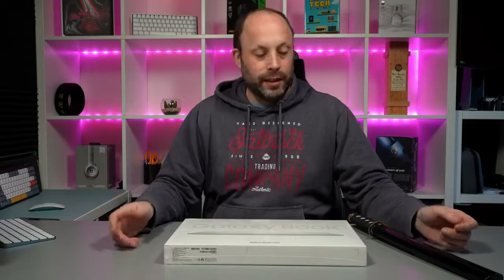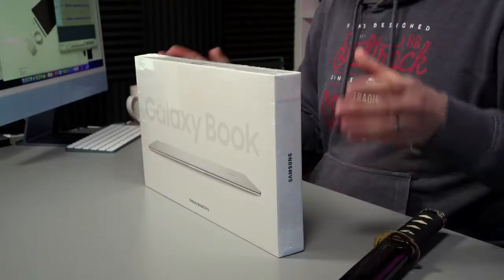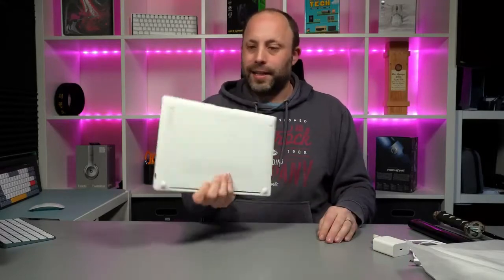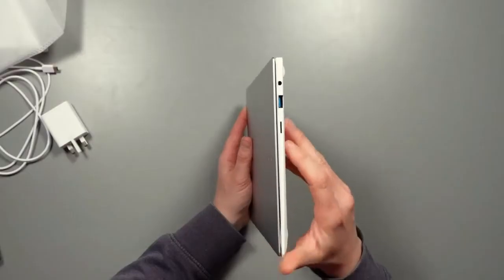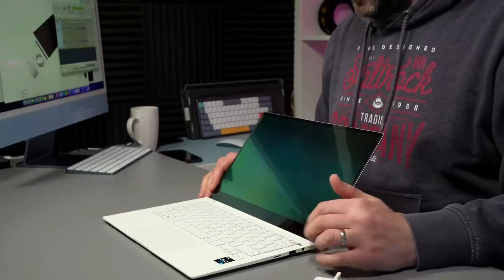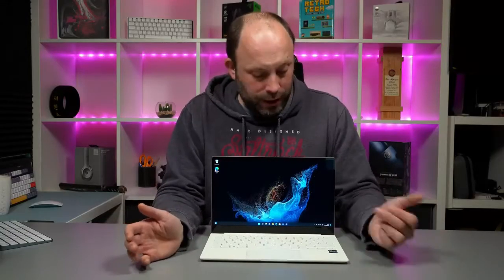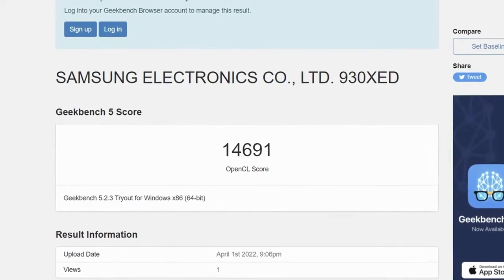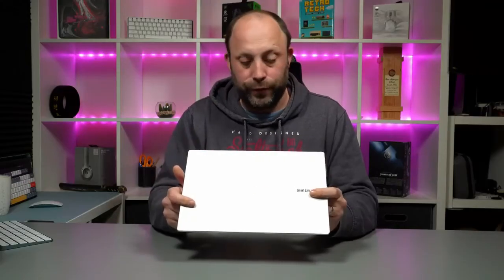SAMSUNG 15.6” Galaxy Book2 Pro Laptop Computer, i7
rand SAMSUNG
Series Galaxy Book2 Pro 15.6" i7/16G/512G Graphite
Screen Size 15.6 Inches
Color Graphite
Hard Disk Description SSD
About this item
Aspect Ratio:16:9
POWERFUL, FAST, AMAZING: Our new laptop is packed with the premium performance you’ve come to expect from Samsung — plus some; It’s powered by the latest 12th Gen Evo-certified Intel processor, our most powerful available CPU yet
THIN, LIGHT, POWERFUL: With a PC this powerful, you’ll want to take it with you wherever you go; And you can. At less than 2 pounds, Galaxy Book2 Pro is our thinnest and lightest laptop yet
BRILLIANT, BRIGHT, BEAUTIFUL: Whether you're scrolling through your social feed or video chatting with your bestie, everything looks amazing on a stunning AMOLED screen that’s up to 33% brighter; Available in two sizes (13.3" and 15.6")
VIDEO CHAT IN HIGH DEFINITION: Galaxy Book2 Pro features an upgraded full HD camera with a 1080p wide-angle view that’s 2x clearer than before; You’ll sound amazing too with upgraded Dolby Atmos sound and intelligent noise canceling
LONG LASTING CHARGE, POWERS UP FAST: Galaxy Book2 Pro features our longest-lasting battery to keep you going for hours and hours on a single charge; When you finally do need a jolt of power, get energized faster with a universal fast charger that gets you 40% of battery power back in just 30 minutes
INNOVATION THAT MOVES YOU FORWARD: Get the combined capabilities of a laptop and a tablet with a versatile 2 in 1 design that features a 360° hinge; Bring ideas to life on the screen with an included S Pen that feels like a real pen